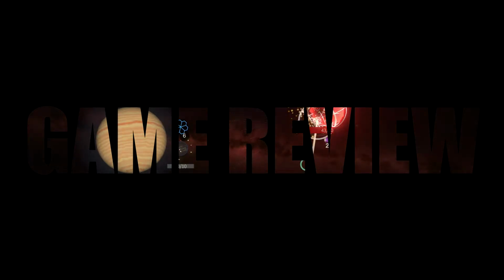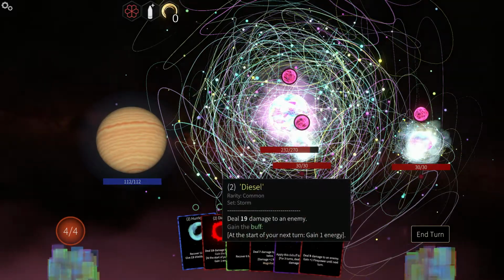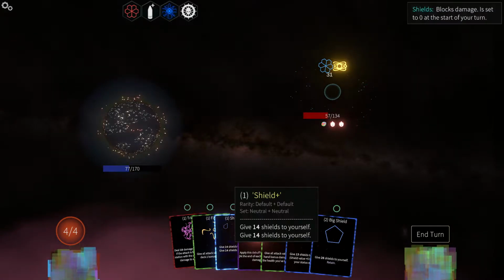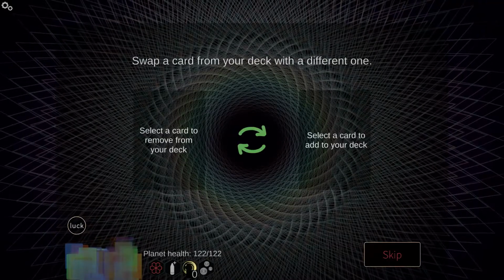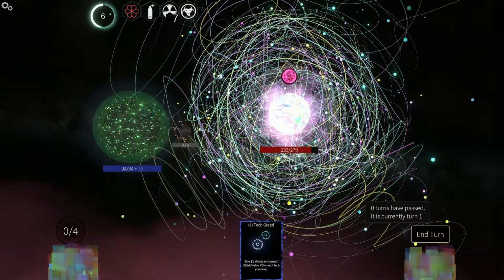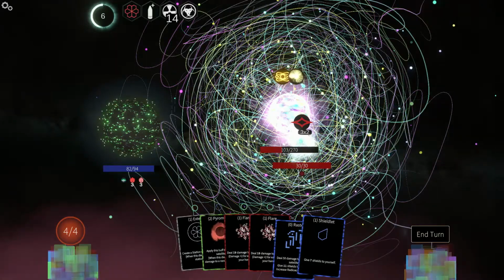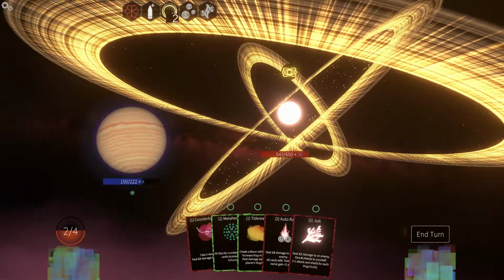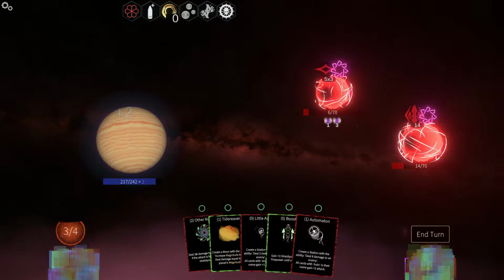Heat Death is a Very Promising Roguelike Deckbuilder | Early Access Review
Super enjoyed the time I've spent with Heat Death so far. Highly recommended

Simon